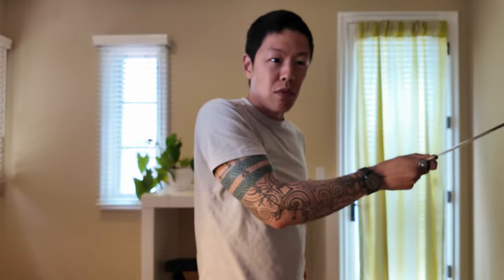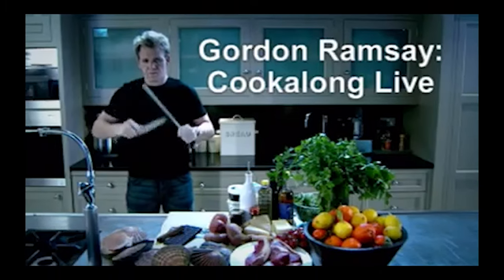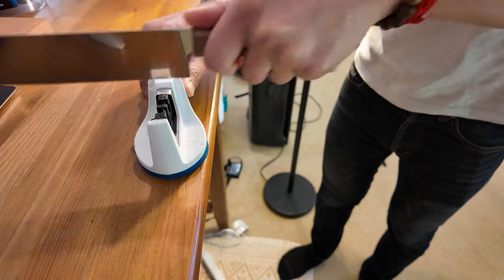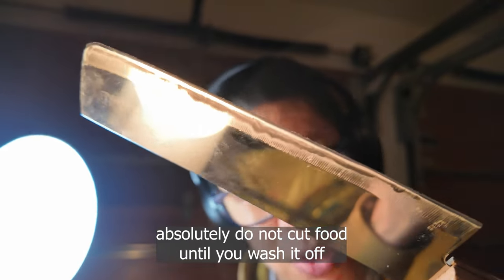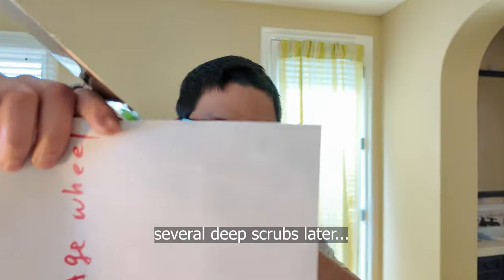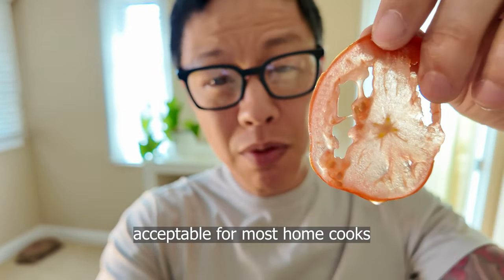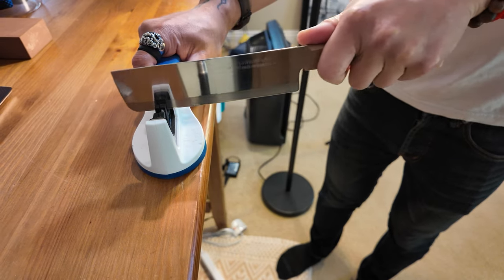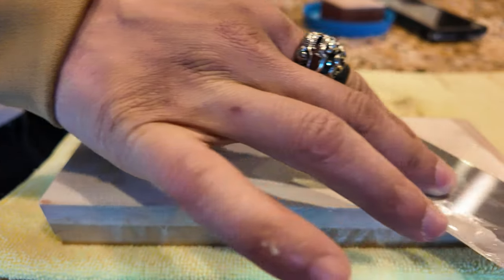I made a cheap knife sharp AF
Lots of hard opinions about the best way to sharpen a knife these days.
It's time to put them all to the test.

- WTF does that steel rod actually do?
- Are pull through sharpeners a scam?
- And (IMO) the best way to get a dull knife, factory sharp again (without wasting hundreds of dollars on knife merch).